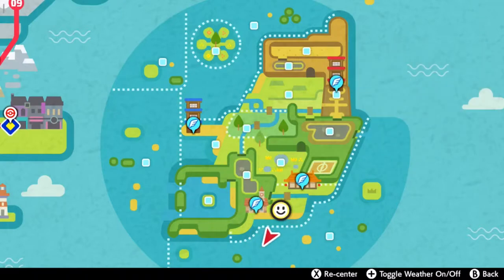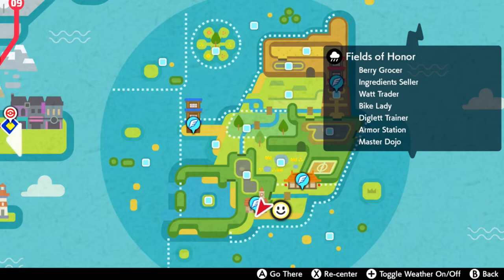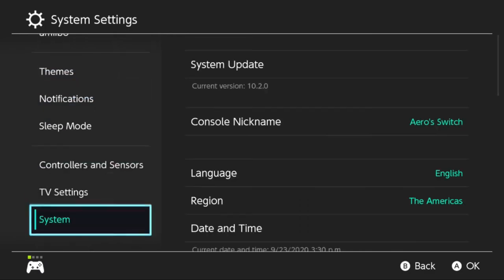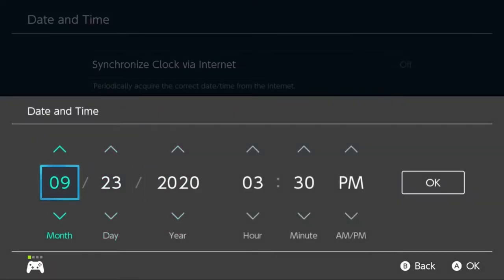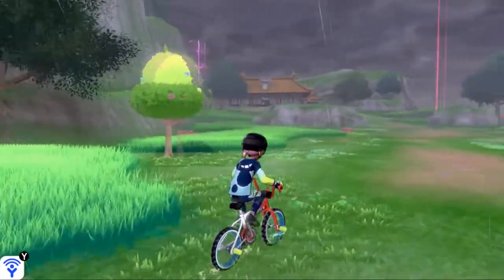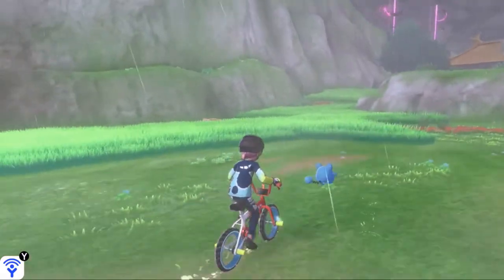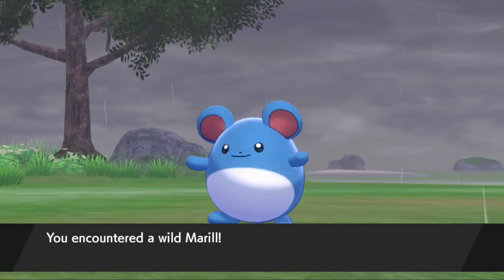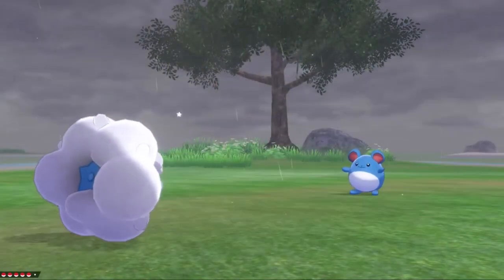How to Catch Marill - Pokemon Sword & Shield (DLC)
This video shows how to catch Marill in Pokemon Sword & Shield.
This Pokemon is only available with the Pokemon Sword & Shield Expansion Pass..